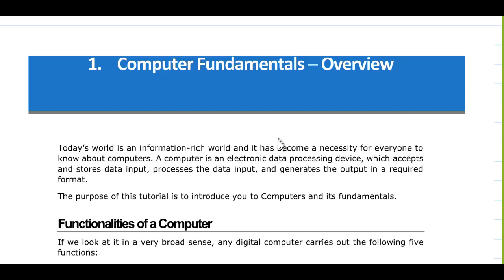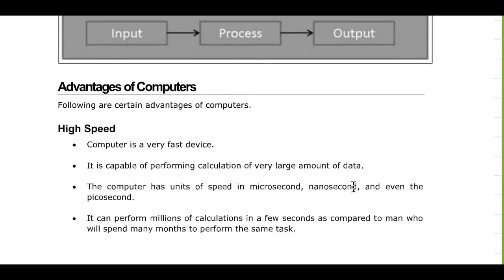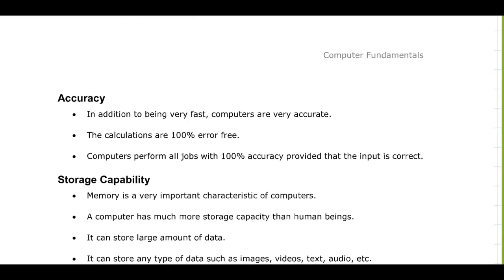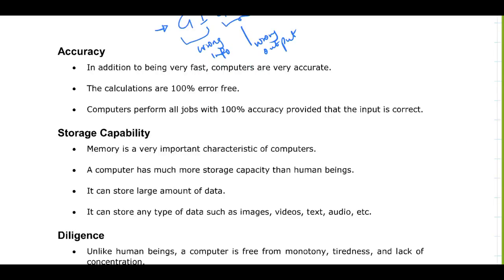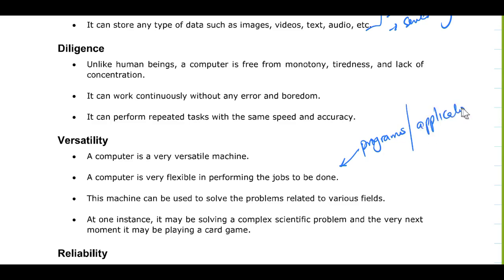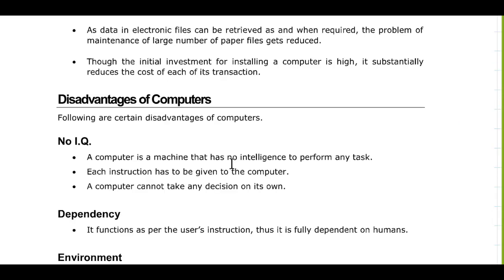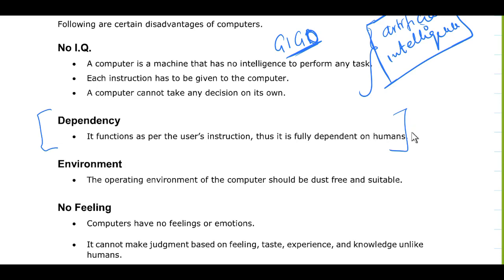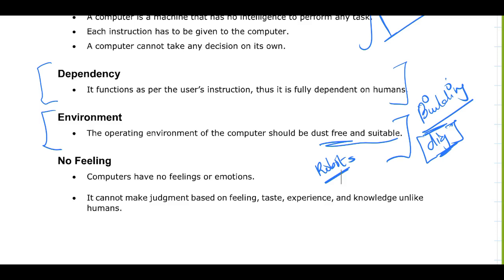21 Introduction to Computing Overview